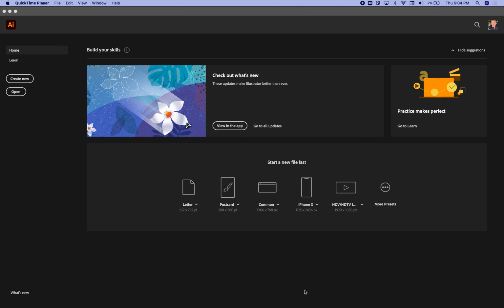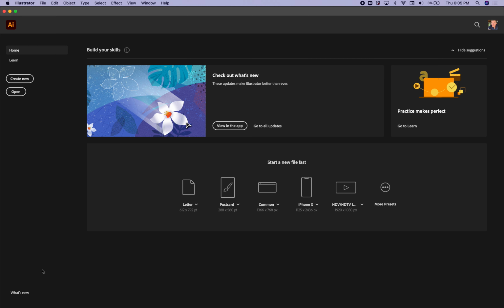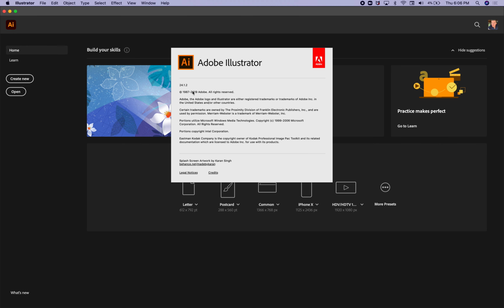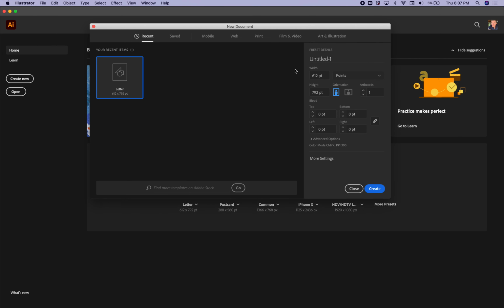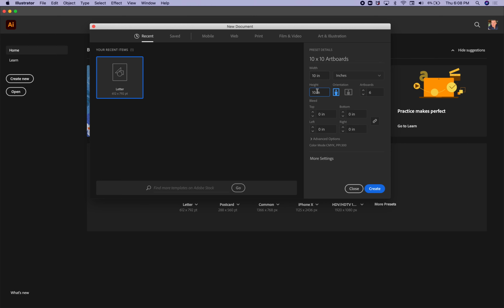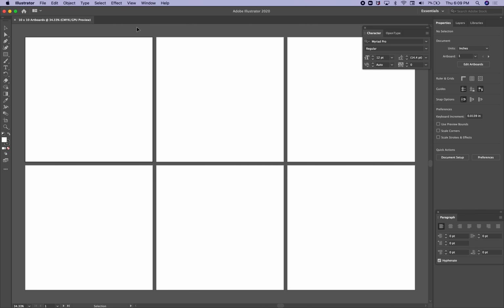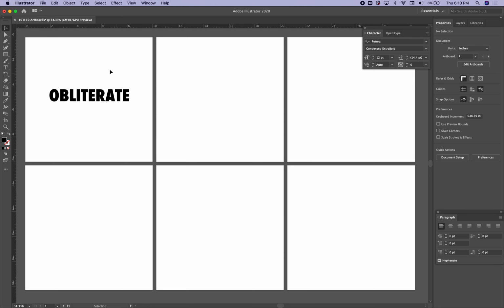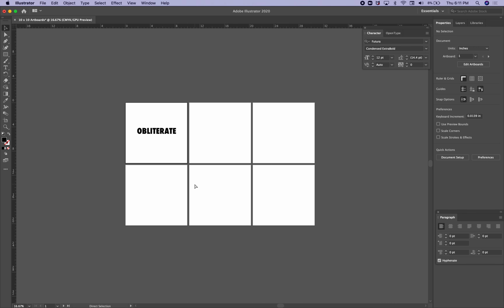ILLUSTRATOR: CREATING A NEW FILE AND ARTBOARDS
Creating a new file in Adobe Illustrator and making artboards for new projects.